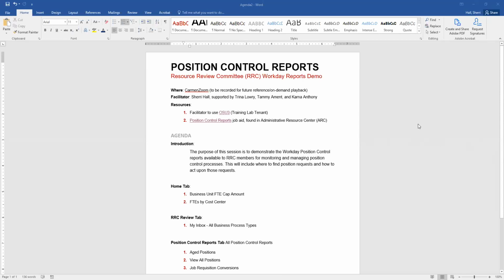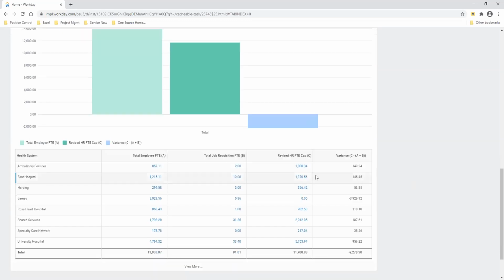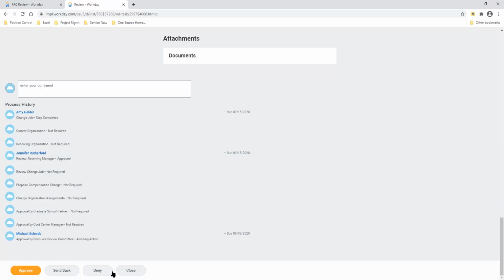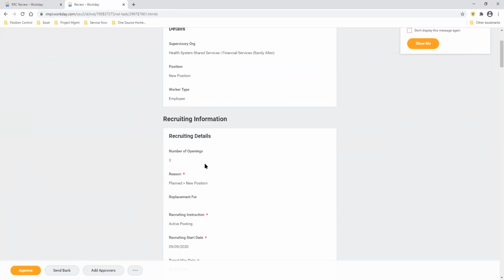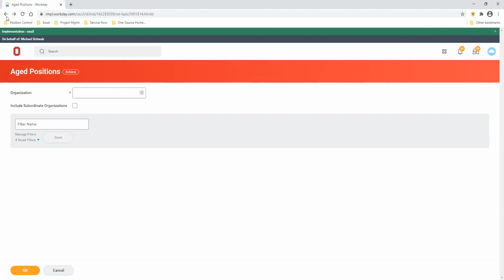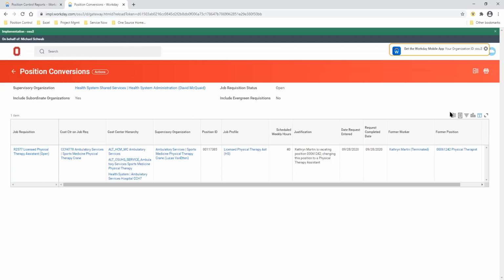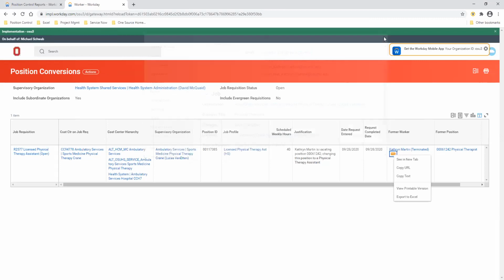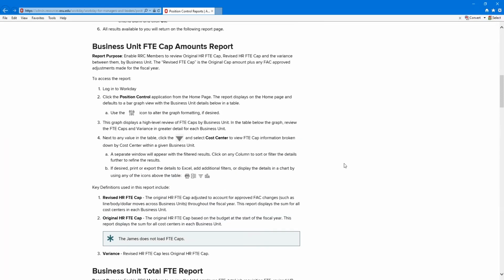Workday: Position Control Reports Demo for Resource Review Committee